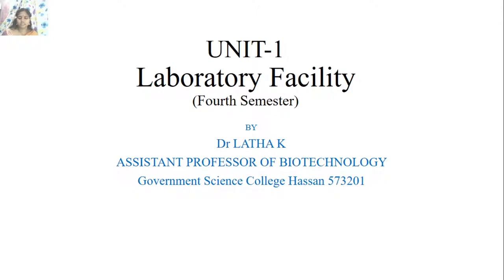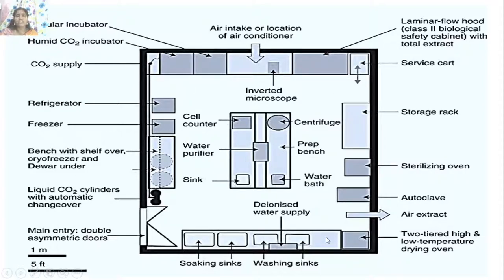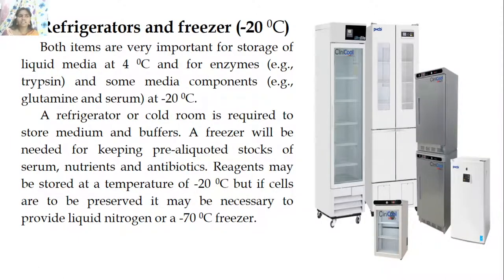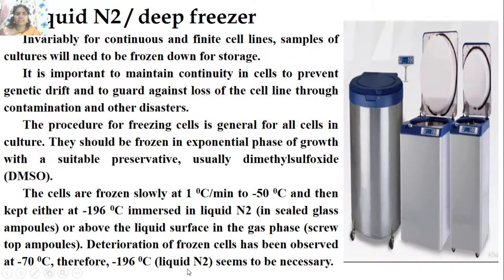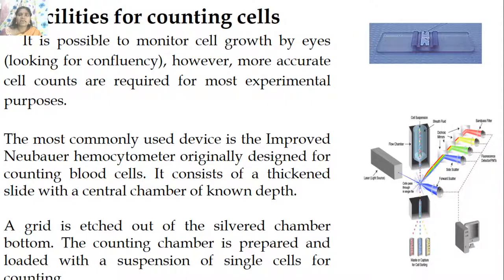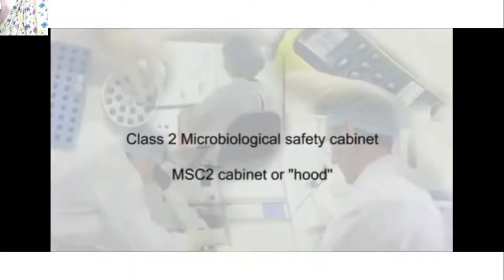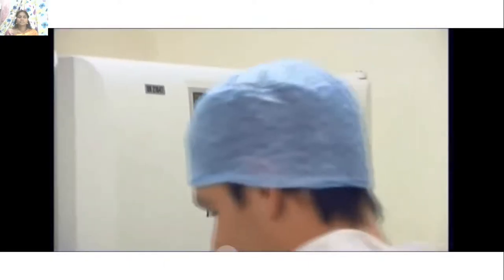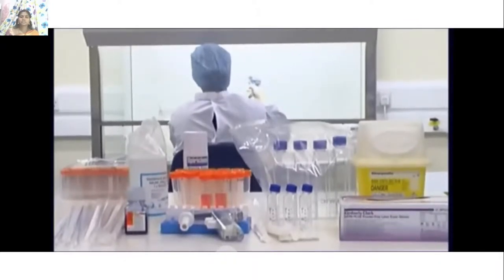Laboratory Facility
This video explains the laboratory facility required for Animal cell Culture for B Sc., Biotechnology Students.